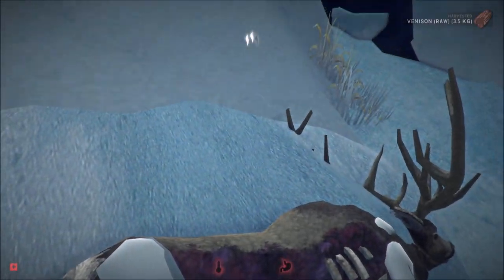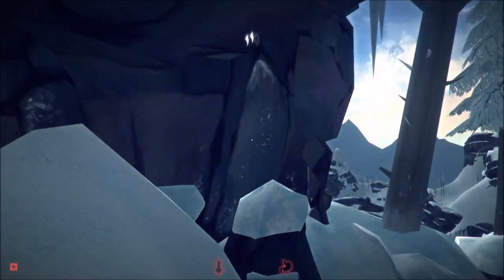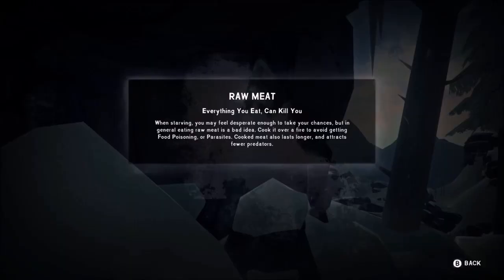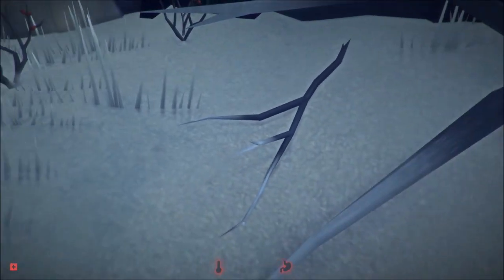Super Best Friends Play The Long Dark (Trailer + Link)